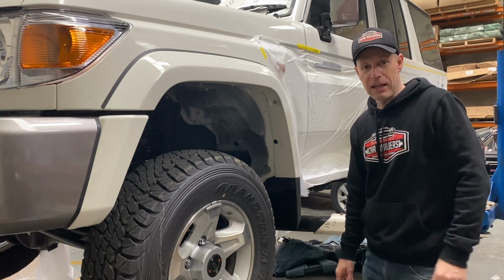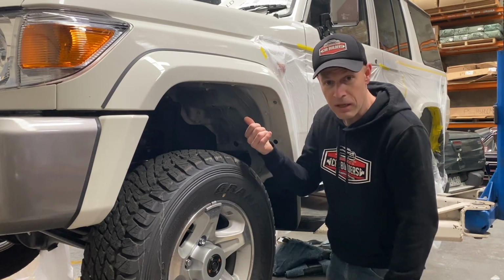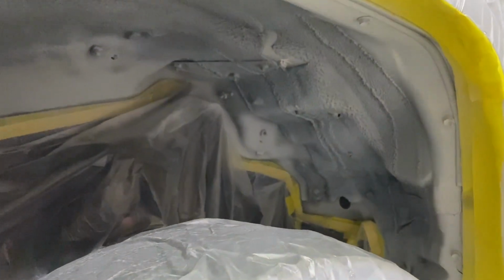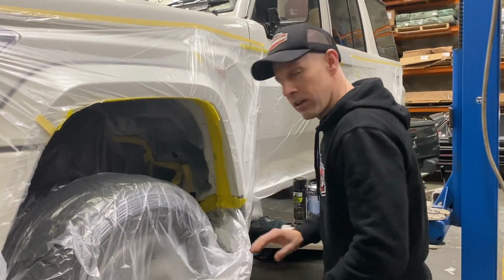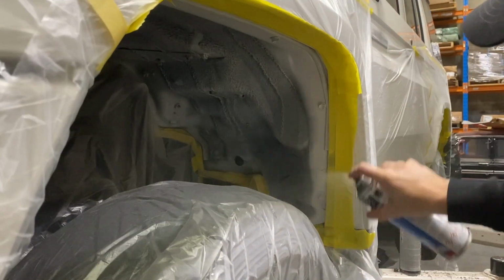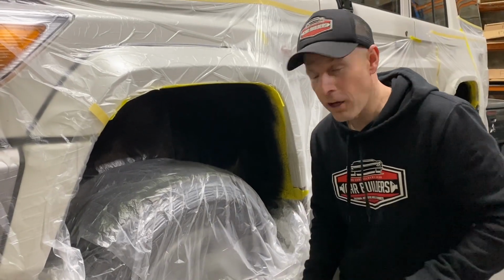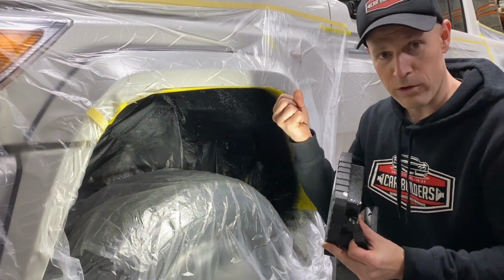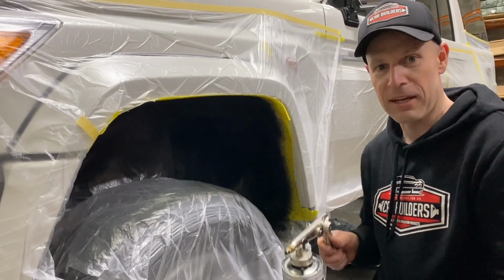Looking to texture paint your wheel arches? Painting wheel housings with Car Builders.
Looking for a durable, textured paint to take the rigours of offroad driving? Car Builders takes you through the application of Bully Liner, recycled rubber paint. Water based means that it is easy to apply and to touch up.